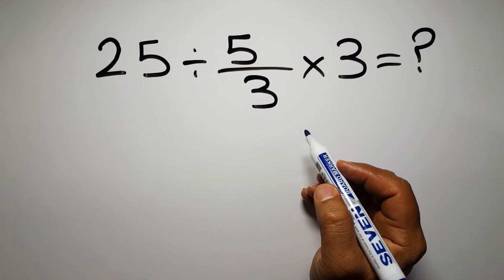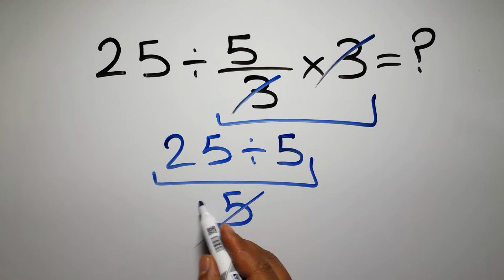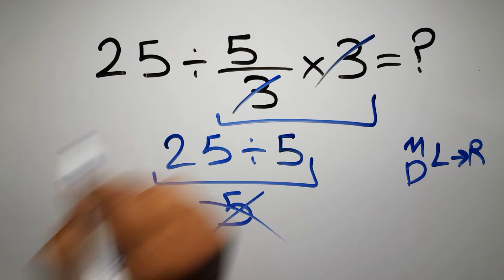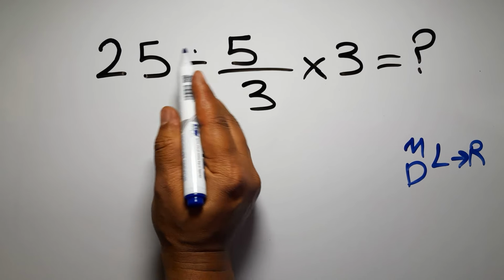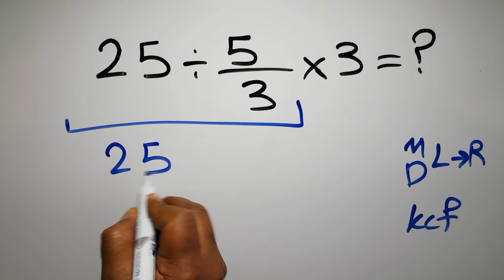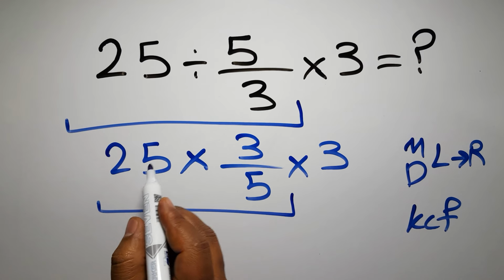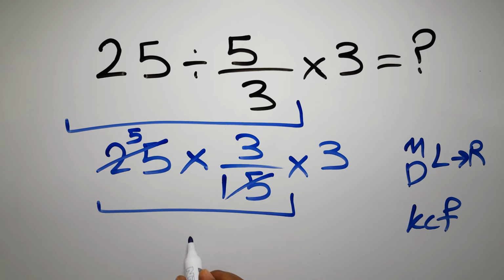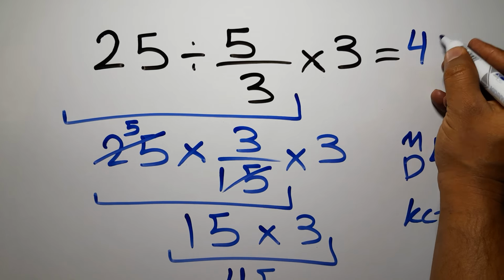This Simple Math Question Stumps Everyone!